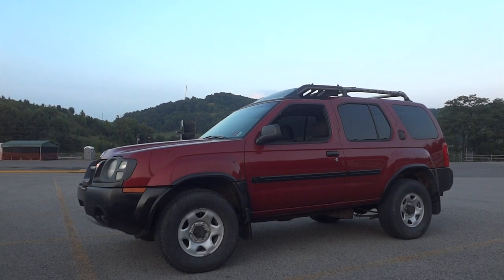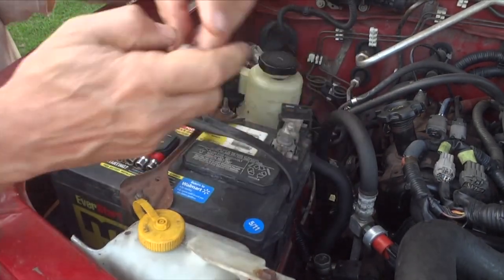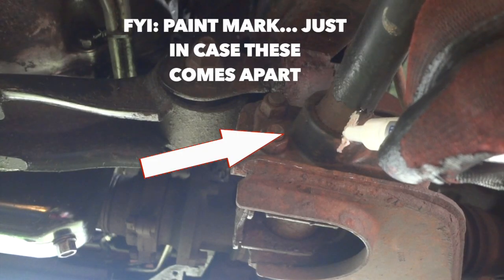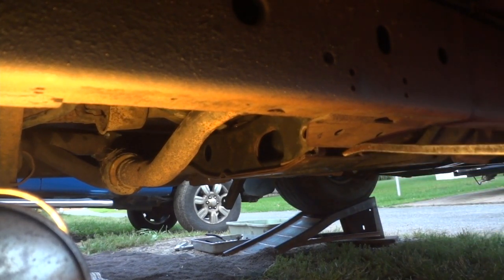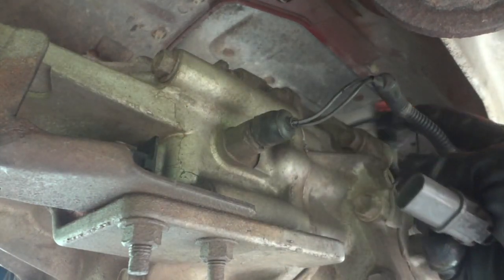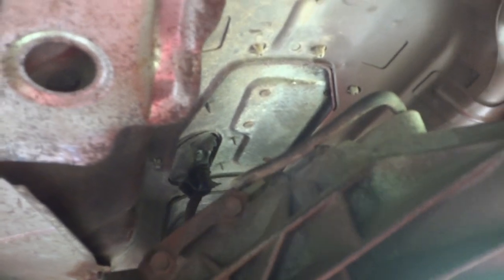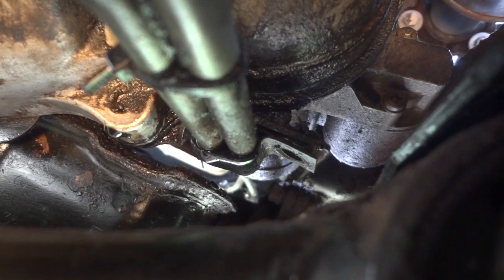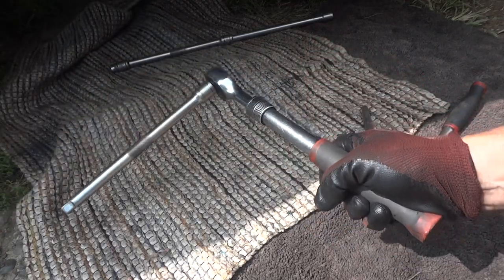2002 4x4 Xterra 3.3 Transmission Removal and Fixing a Massive oil leak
2002 Xterra 4x4 3.3 Transmission Removal. Fixing a Massive oil leak...One man, One Transmission
🔻Nathan's DIY Tools And Parts:
1. Kangaroo Original Standing Mat great for laying under autos
2. DEWALT Tools Set (192 Piece)
3. Basic Mechanic Tool Set
4. Professional Socket Set
5. Ratcheting Wrench Set
6. No Charging Required Car Jump Starter
7. Battery Pack Car Jump Starter
8. Uniteco 1/2" Cordless Impact Wrench Kit, 18V Battery
9. HD Nitrile Gloves
10. Fast Orange Smooth Lotion Hand Cleaner
10. Mechanic Shop Towels
11. High 6000 Lumen LED Work Headlight
12. Never wake up to a dead battery